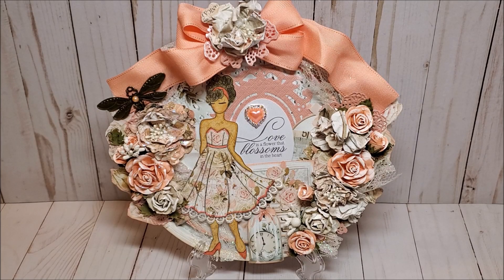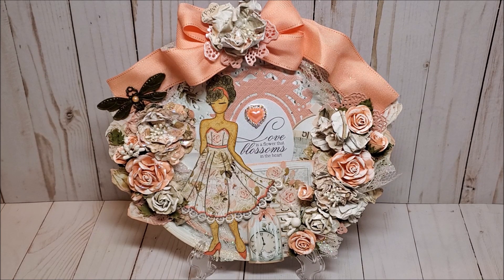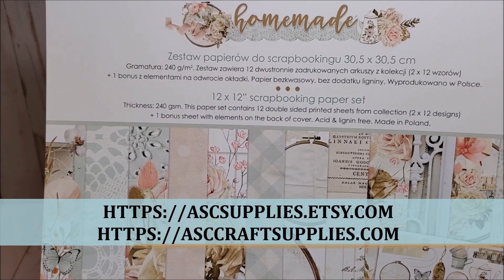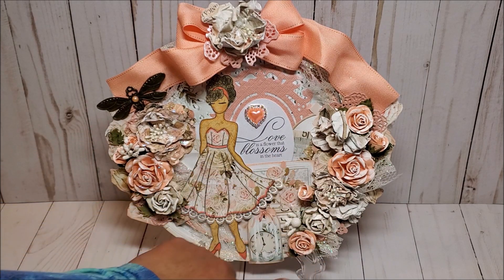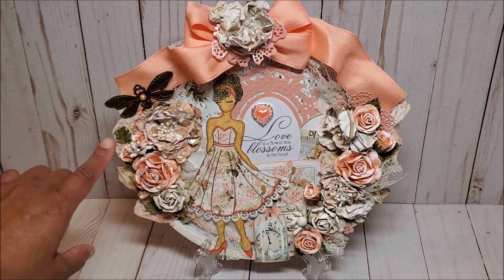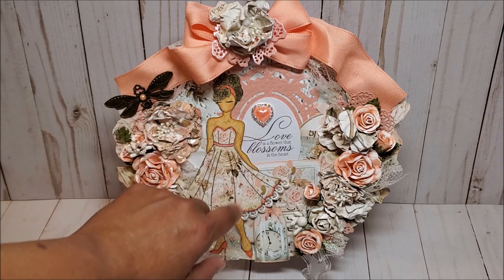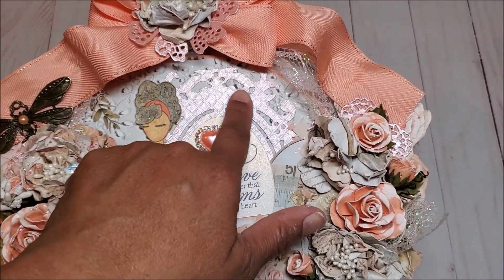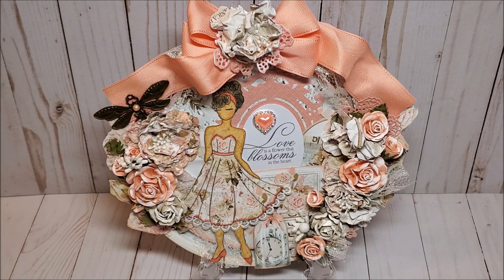Spring Prima Doll HOP | Altered Embroidery Hoop | Mintay Homemade | ASC Craft Supplies DTP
Hello Crafty Friends! I created this Altered Embroidery Hoop using the Prima Julie Nutting Doll Stamp “Kelly”.  I created most of the paper flowers using an SVG file by MYSCRAPCHICK. The paper collection is “Homemade” by Mintay and is available at ASC Craft Supplies.

WATCH THE SPRING PRIMA DOLL HOP:

Please join us as we leap into Spring with the latest Prima Dolls by Julie Nutting. I’m excited to co-host this hop with my crafty BFF Michelle Randolph (Shabby Chic Chick). Be inspired, and craft along with our designers. Don’t miss the fun!

- Must Be 18 years or older
International subscribers will receive a $25 online cash payment in lieu of a physical prize.
-Winners may be selected from any videos featured in the Collab.
-Hop Closes on April 15, 2021
-Winner will be announced on April 17, 2021
-Winner will have 72 hours to claim their prize